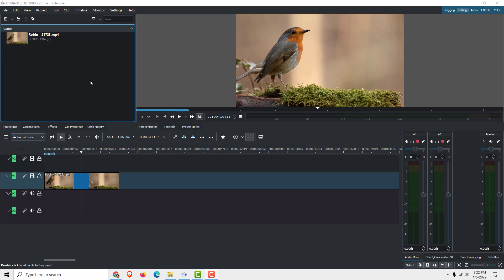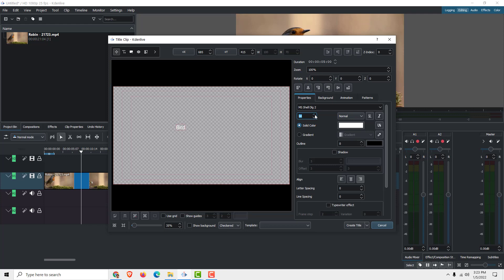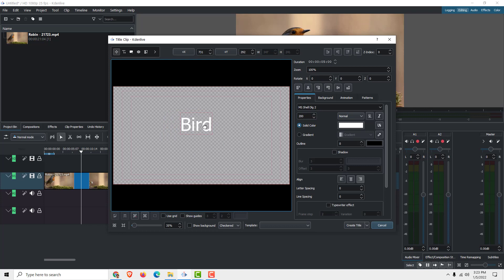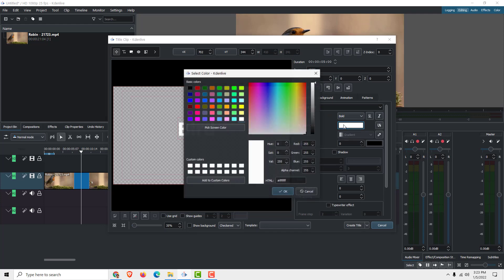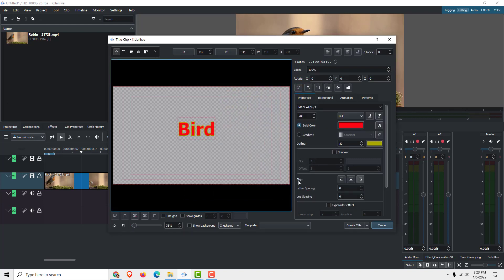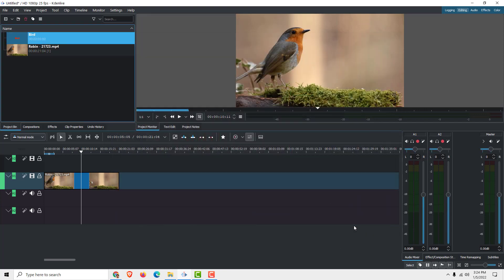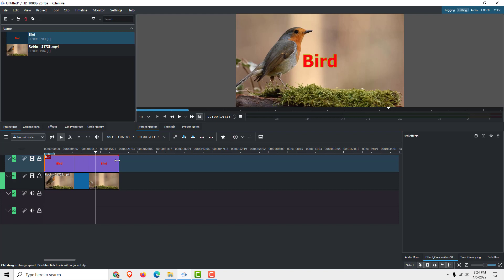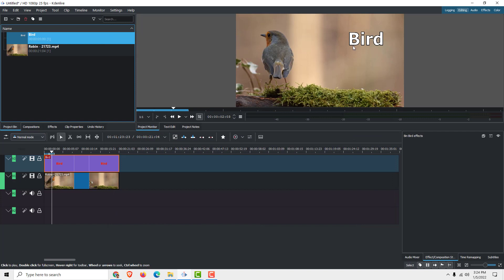Kdenlive Tutorial: How to Add Text in Kdenlive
Quick tutorial on how to add text in Kdenlive.